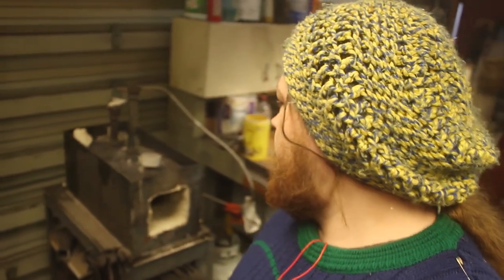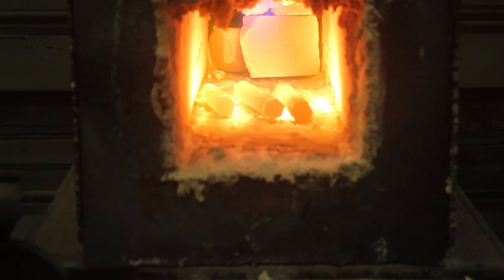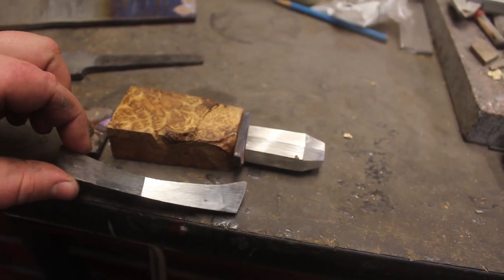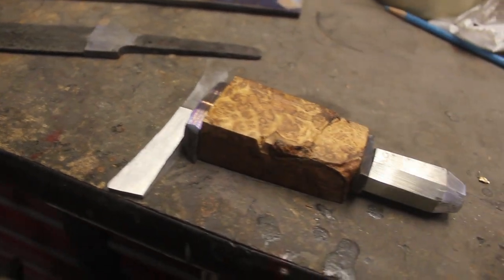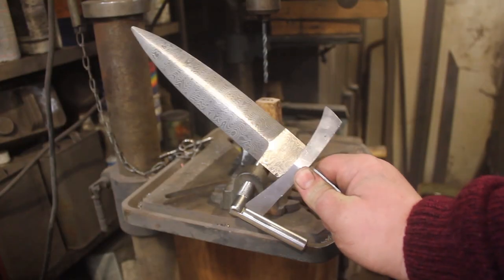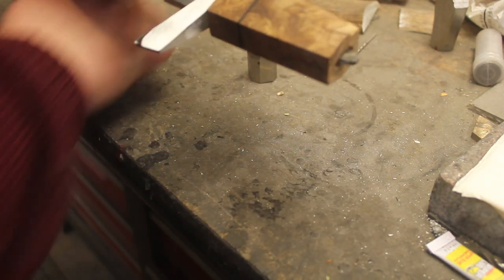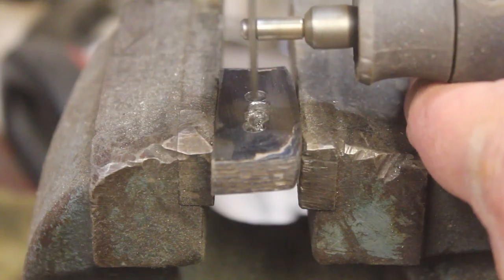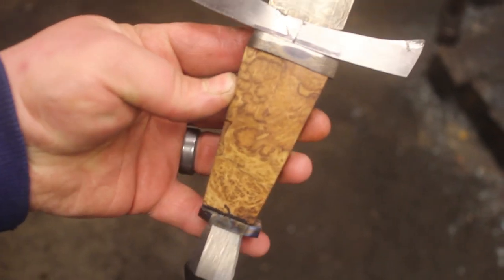Let's Make a Knife - Damascus Quillion Dagger - Part 2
In this Episode I forge the Quillion guard and fit all of the handle material. The guard and pommel are 1045 steel, the spacers are 2 alloy titanium damascus that I forged, and the handle material is Amboyna Burl!